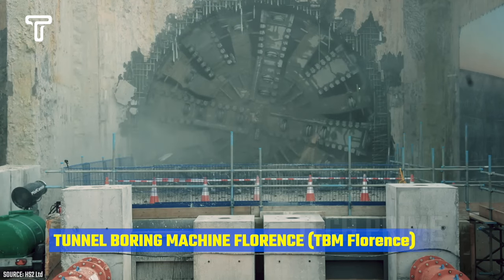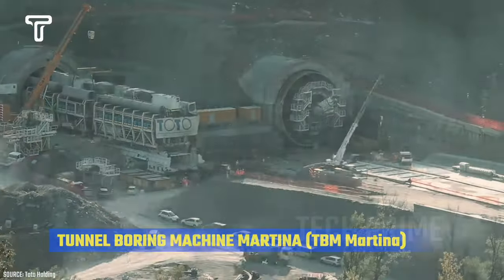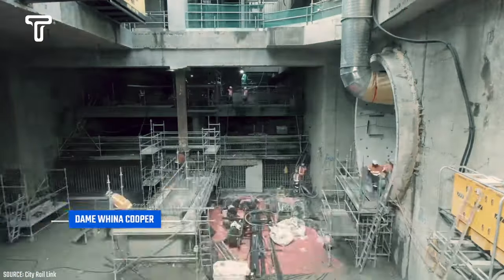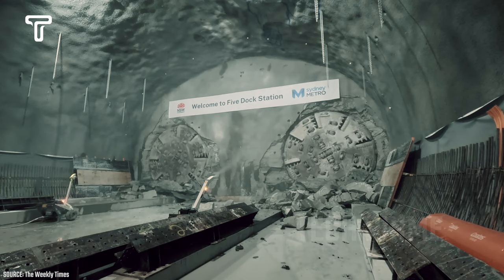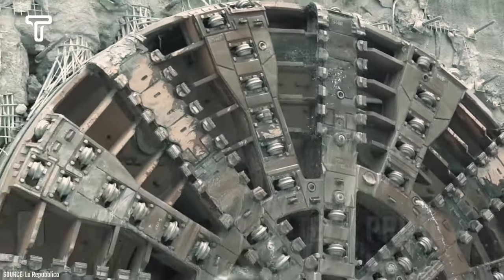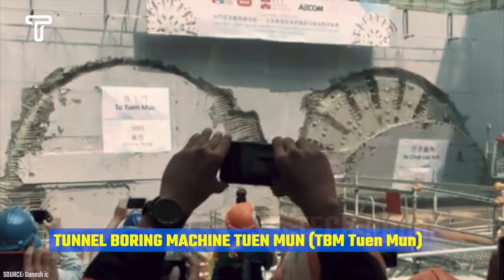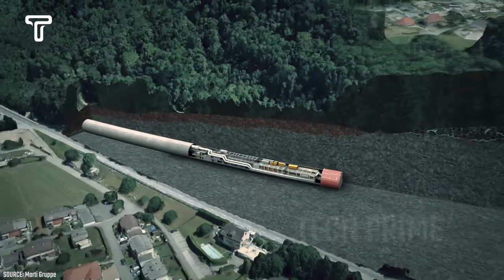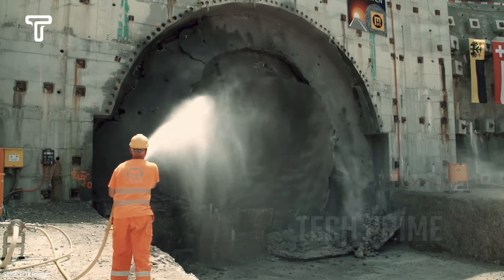Most Incredible BIGGEST TUNNEL BORING MACHINE Working at Another Level of Power!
Get ready to witness the most incredible tunnel boring machine in action! This massive machine is working at another level of power that will leave you in awe. Watch as it digs through the ground with ease and precision. Most Incredible BIGGEST TUNNEL BORING MACHINE Working at Another Level of Power!

Discover the most incredible heavy equipment machines used in agriculture, construction, and industrial sectors, including heavy load transport. This Channel showcases the biggest and most powerful machinery in action, highlighting their capabilities and the impressive engineering behind them. From massive excavators to cutting-edge agricultural machines, see how these marvels of modern technology work.